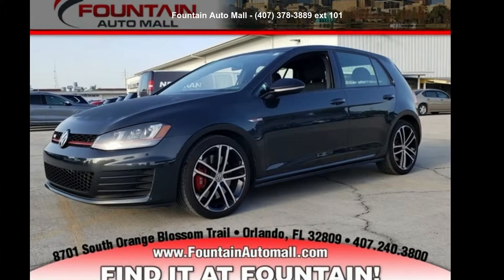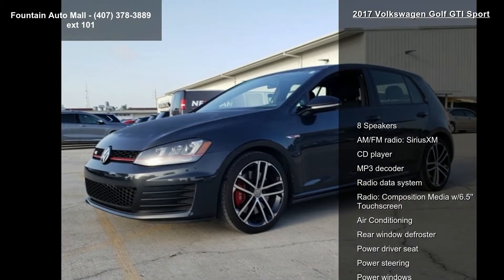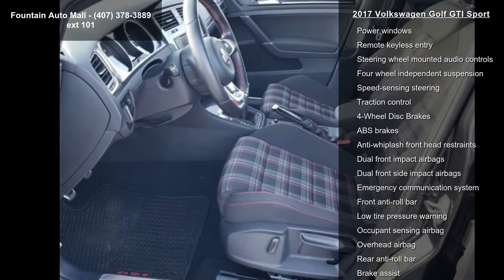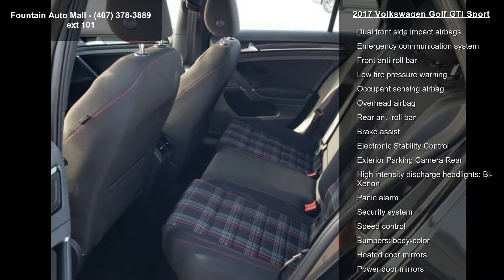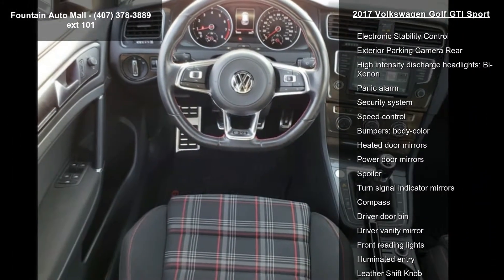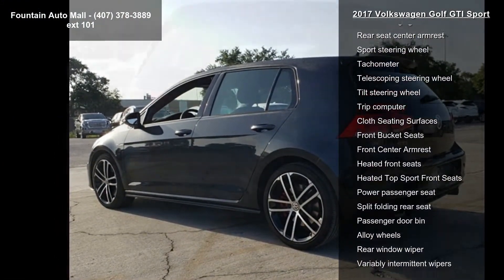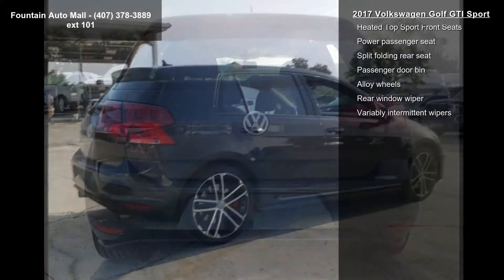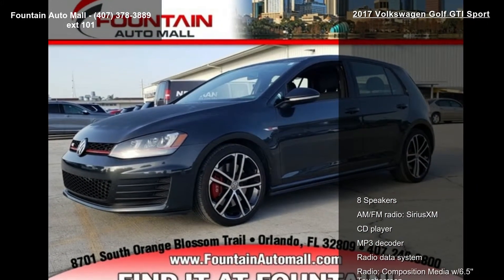2017 Volkswagen Golf GTI Sport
Recent Arrival! Priced below KBB Fair Purchase Price! CARFAX One-Owner. Clean CARFAX. ABS brakes, Alloy wheels, Compass, Electronic Stability Control, Emergency communication system, Heated door mirrors, Heated front seats, Heated Top Sport Front Seats, Illuminated entry, Low tire pressure warning, Remote keyless entry, Traction control. 24/34 City/Highway MPG